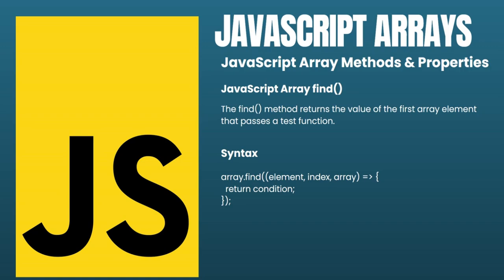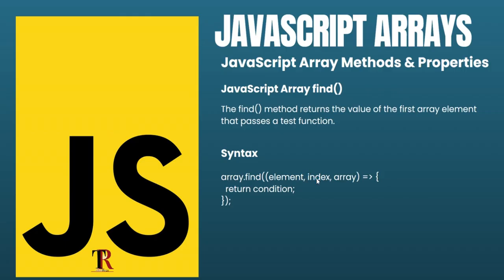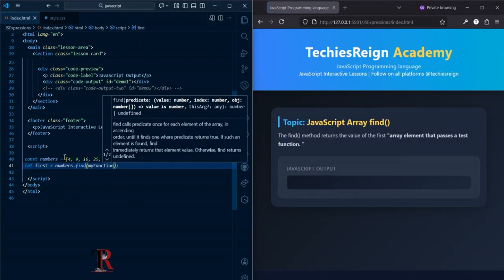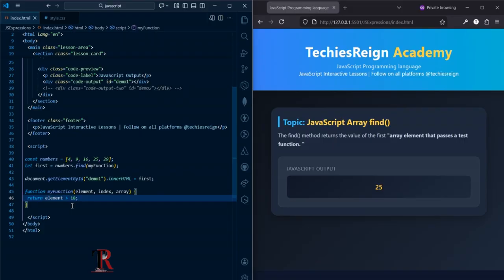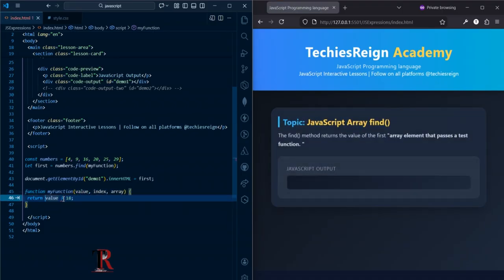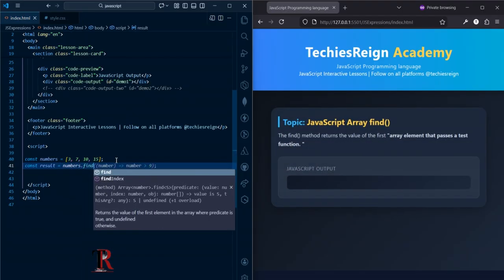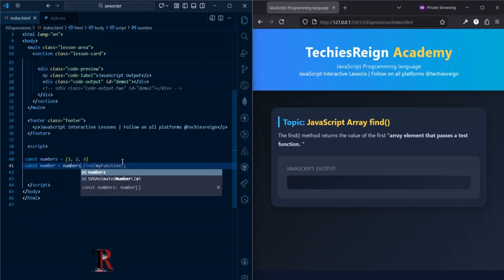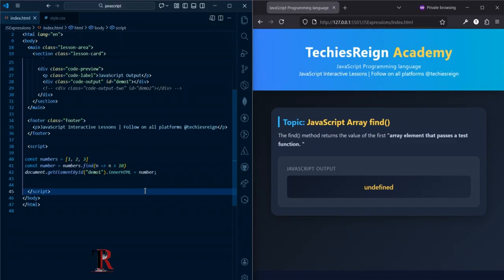JavaScript Array Find() Method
The find() method returns the first element in an array that satisfies a provided testing function. If no element matches the condition, it returns undefined